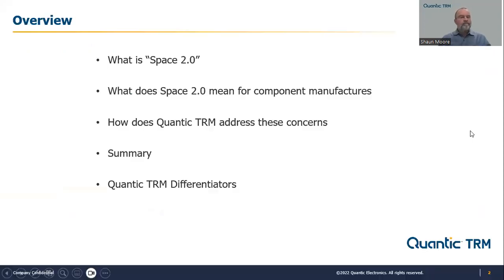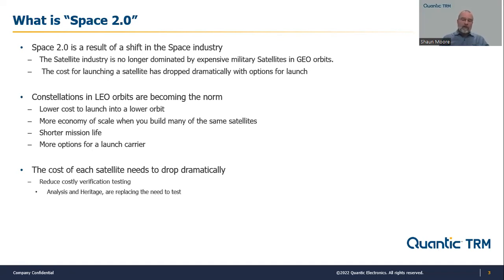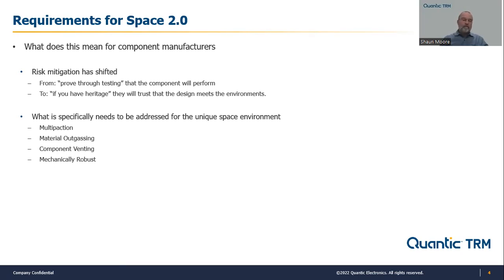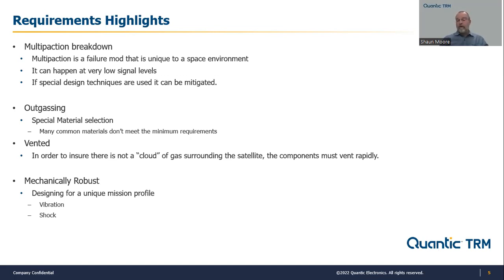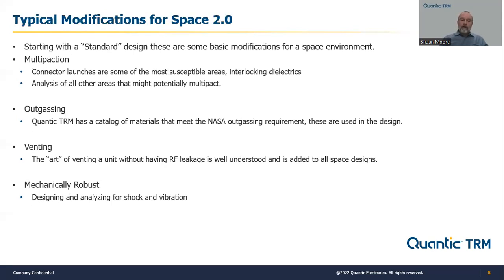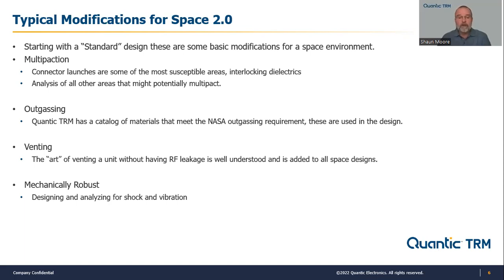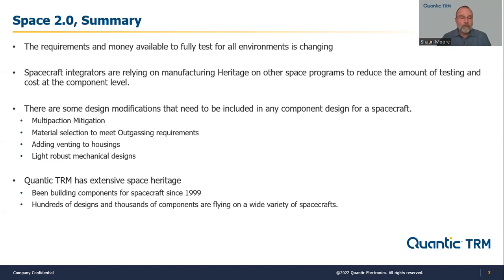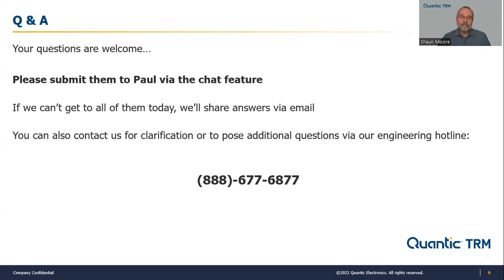Quantic TRM Tech Talk: Space 2 0 / LEO Satellite Constellations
As you may know, the heritage of GEO Satellites and deep space missions have resulted in a low-risk path for lower cost LEO applications. In addition, certain standard products can easily be modified to meet LEO requirements. Watch this recording of our recent webinar in which Quantic TRM’s Chief Technology Officer Shaun Moore shares all the details and how you might avoid the cost of verification testing!